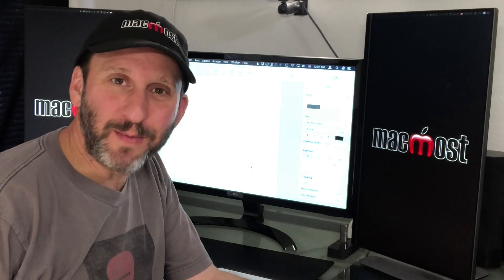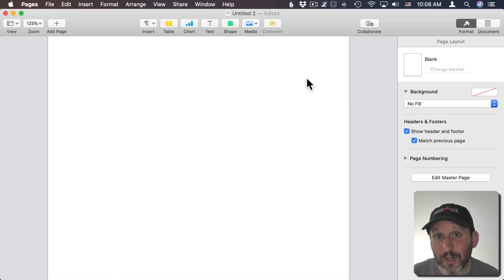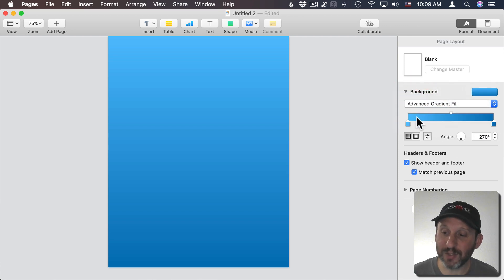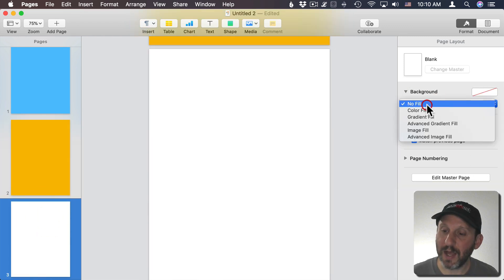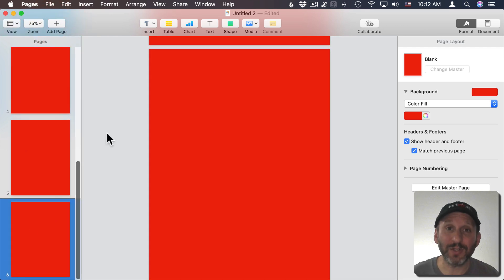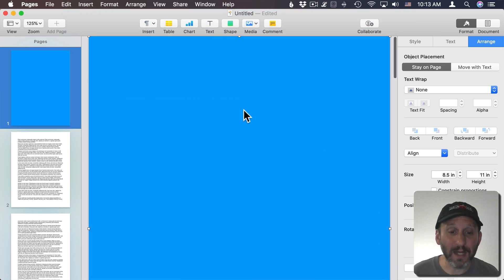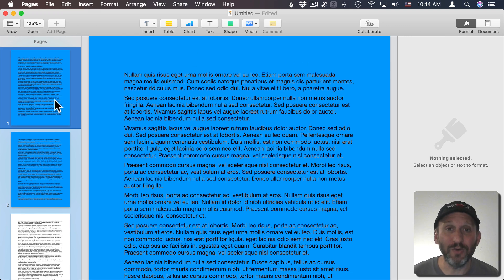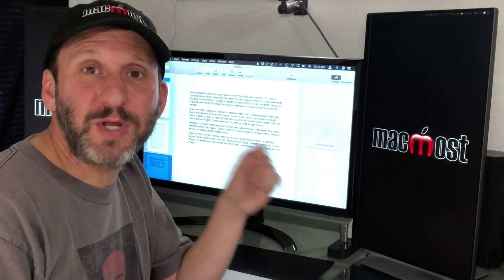How To Change the Background Color In Mac Pages (MacMost #1903)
You can change the background color on all or some of your pages in Mac Pages. The technique is different depending on whether you are working with a page layout document or a word processing document. It is fairly simple with page layout, and each page has its own background. With word processing, each section can have a section master with a full-page rectangle in the background.